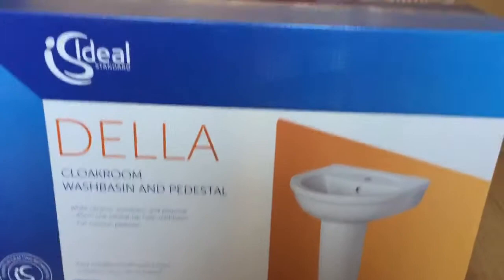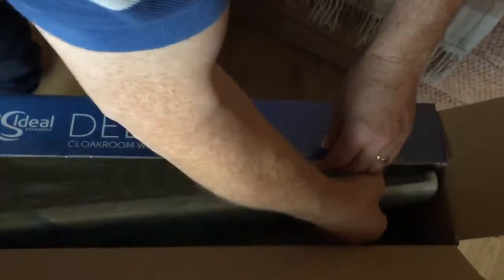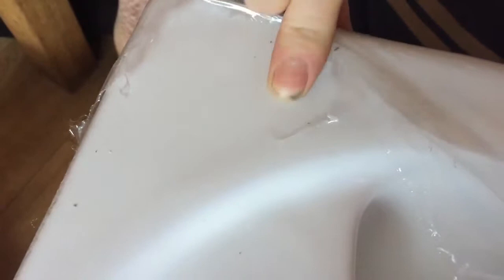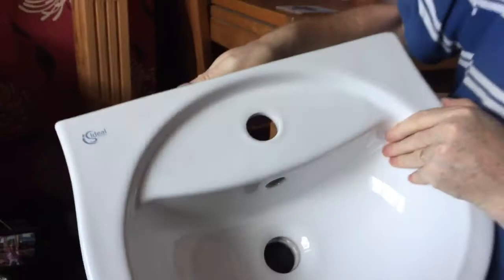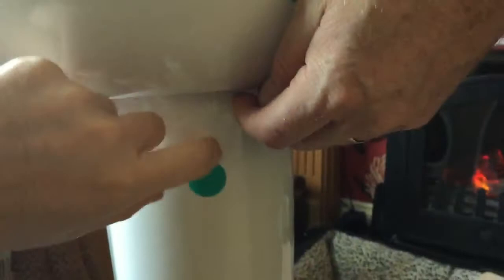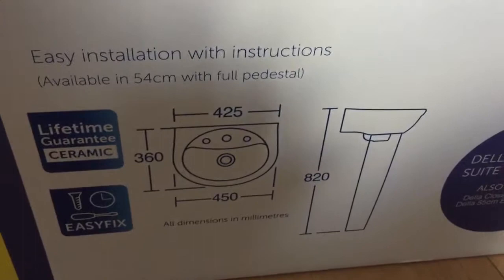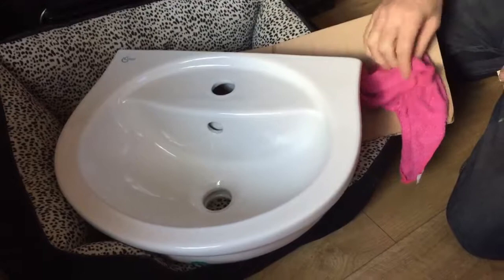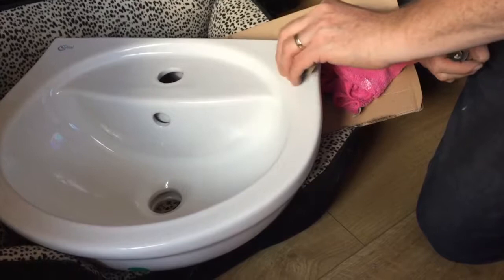Ideal Standard Della Full Pedestal Cloakroom Basin 1 Tap Hole 450mm Review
This is a review and unboxing video for the Ideal Standard Della Full Pedestal Cloakroom Basin 1 Tap Hole 450mm which was purchased from Screwfix.